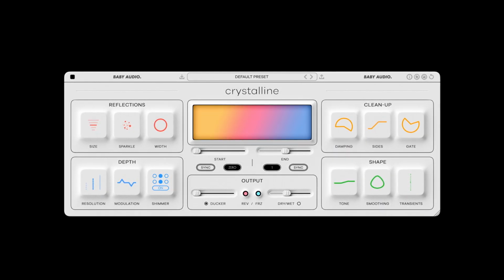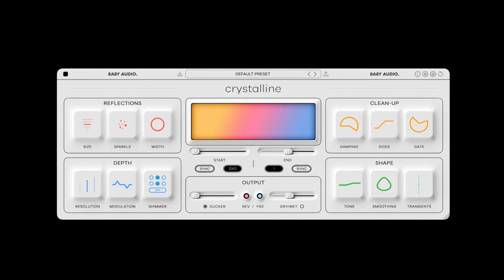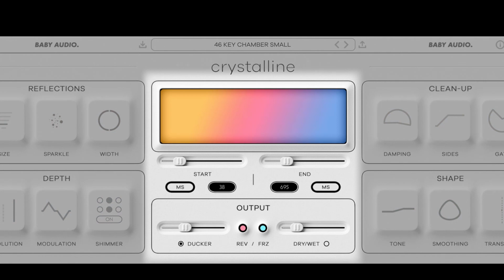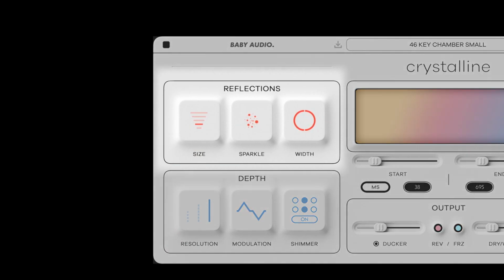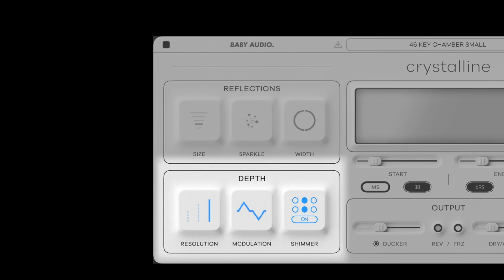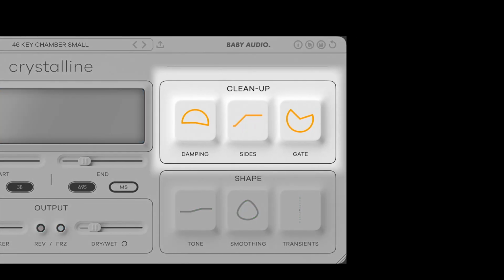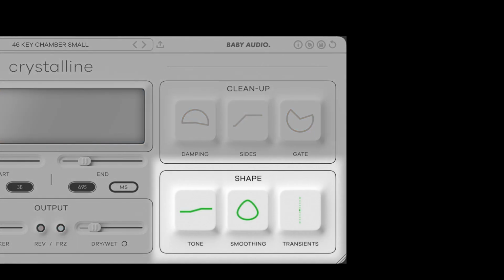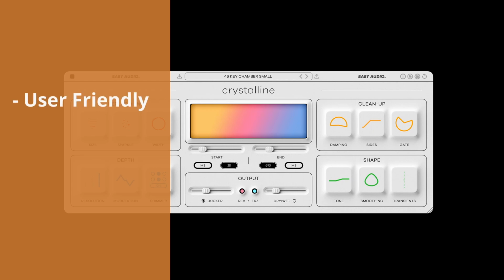Crystalline by Baby Audio | Algorithmic Reverb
Baby Audio released Crystalline. Crystalline is a new algorithmic reverb.
In this video, we'll take a look at the interface of Crystalline en go over all of its features.